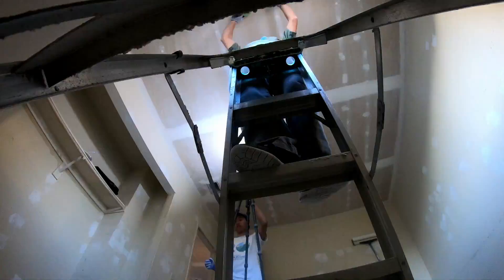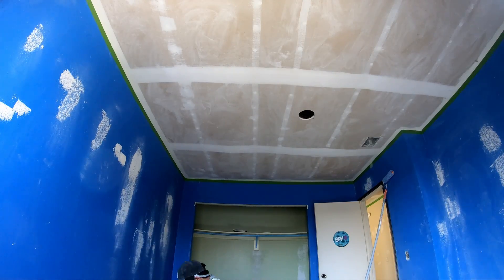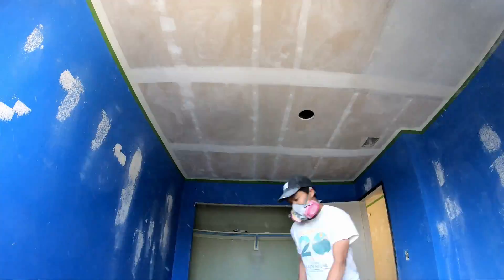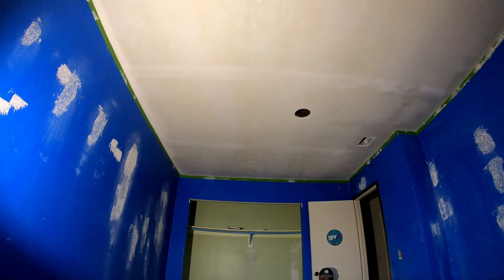Sanded Ceiling? Making Ceilings Smooth via Skim Coating | Millennial Renos Episode 4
0:00 Intro
0:17 Carpet Transfer to Dump
0:34 Recessed Lighting Holes
0:49 Bedroom 1, 1st Skim Coat
1:46 Bedroom 2, 1st Skim Coat
3:15 Stairway, 1st Skim Coat
3:40 Living Room, 1st Skim Coat
7:12 Living Room, 2nd Skim Coat
11:04 Bedroom 1, 2nd Skim Coat
11:57 Bedroom 2, 2nd Skim Coat
13:58 Electric Sander
16:15 Main Bedroom, Sanding
17:04 Outro

Filmed on a GoPro Hero 7 and Canon Rebel SL2.